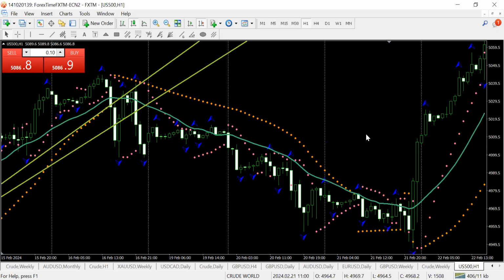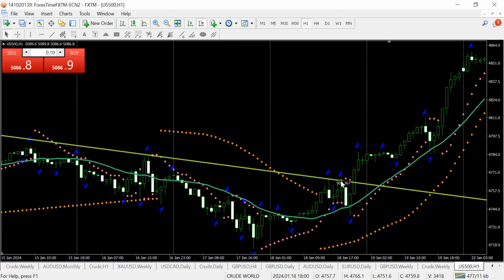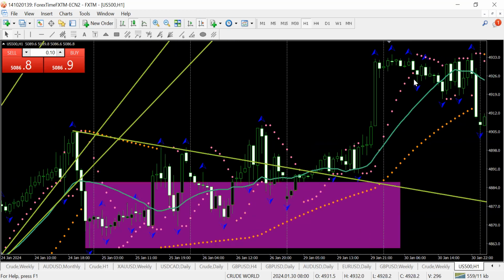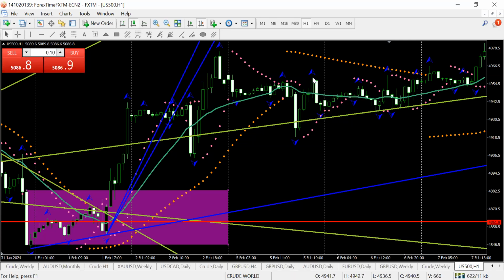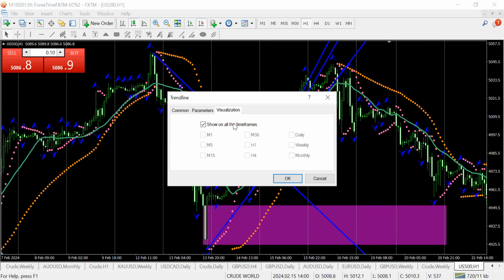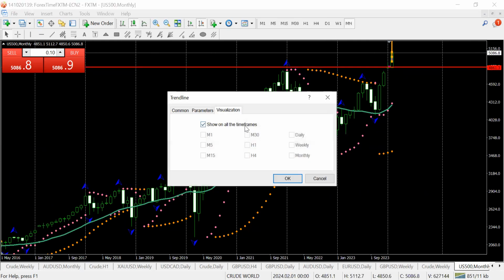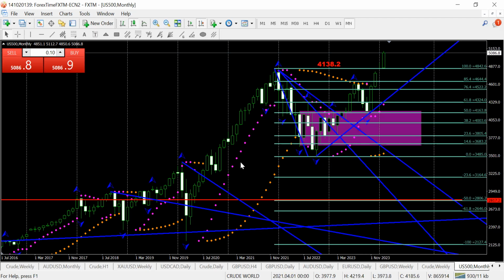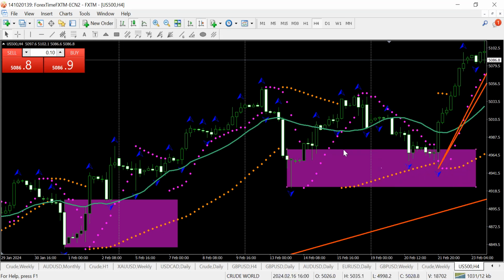DIVERGENCE ACADEMY TRADING STRATEGY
How to build a strong strategy